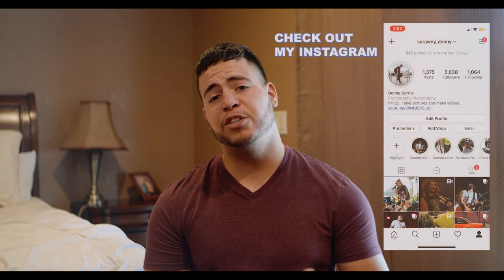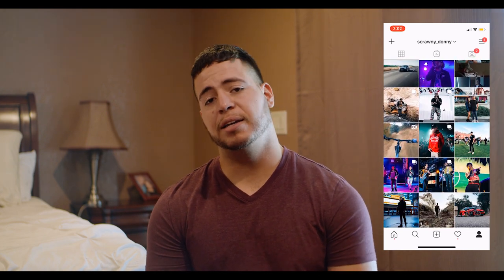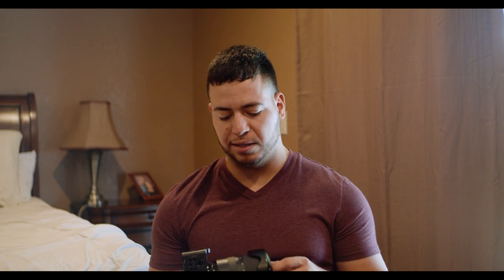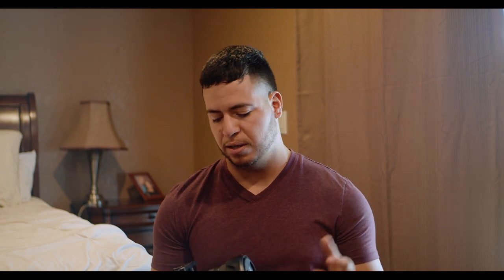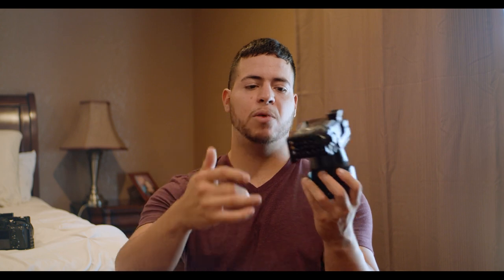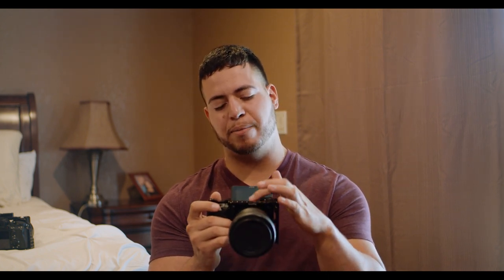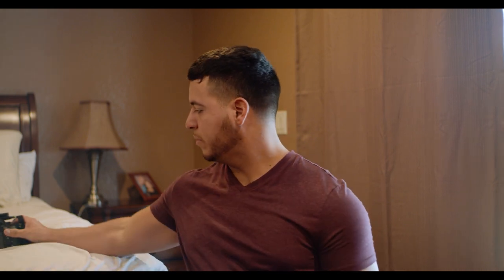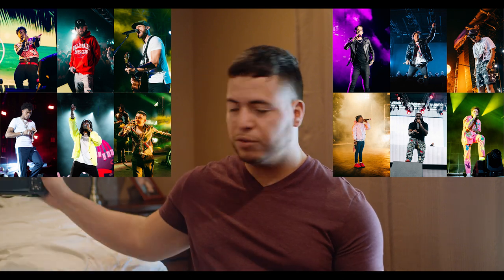BEST CAMERA FOR CONCERT PHOTOGRAPHY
In this video I talk about the best camera for concert photography.

-Sony A7iii
-Sony A6400
-Sigma 16mm 1.4
-Sony Tamron 28-75mm 2.8
-Smallrig Cage Sony A7iii
-Smallrig Cage Sony A6300